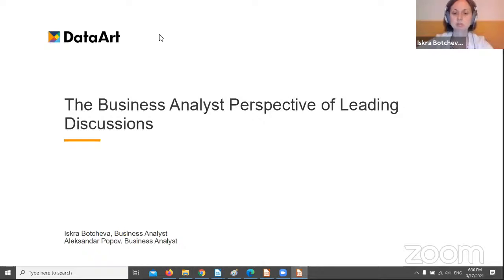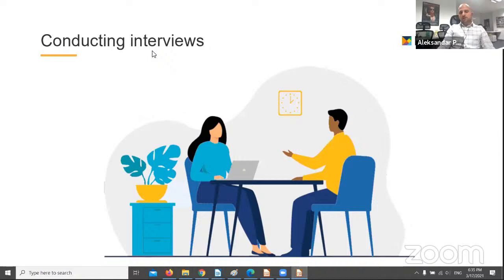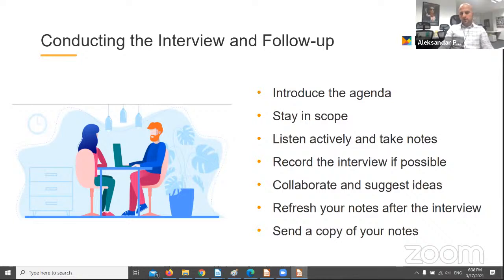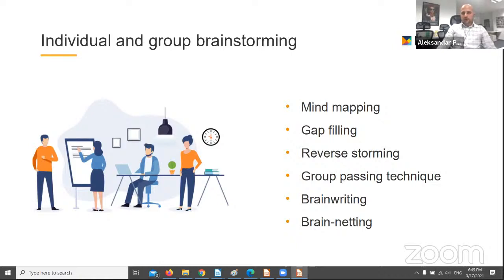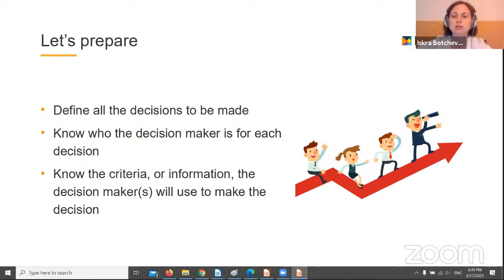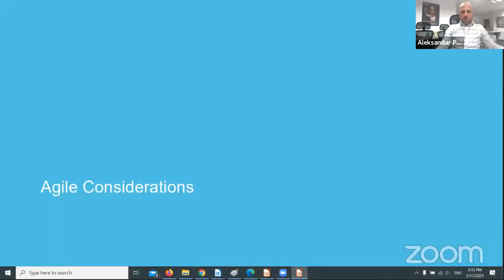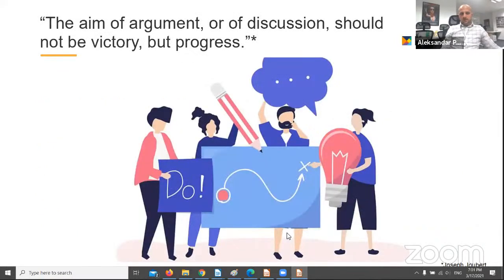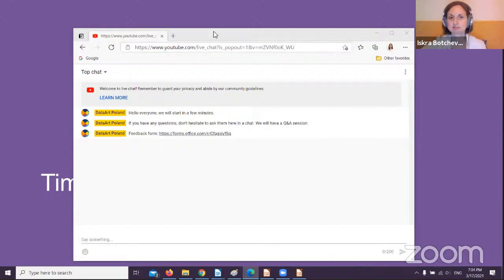IT talk "The Business Analyst perspective of leading discussions"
Discussions are an essential part of the business analyst’s everyday work. Business Analysts should communicate on a regular base with various stakeholders and technical team members.

Combining theoretical and practical approach, Aleksandar Popov and Iskra Botcheva will try to provide answers to the most common questions for the BAs when they have to tackle meetings and discussions: What is the best way to present the information? How to influence the decisions making process? How to discuss the requirements in the agile way of working?

Agenda:
— Types of meetings and preparation
— Techniques for brainstorming and interviews
— Tools for gathering information
— Reaching decisions and dispute management
— Agile considerations
— Q&A session

SPEAKERS:
Iskra Botcheva, Business Analyst, DataArt
Aleksandar Popov, Business Analyst, DataArt